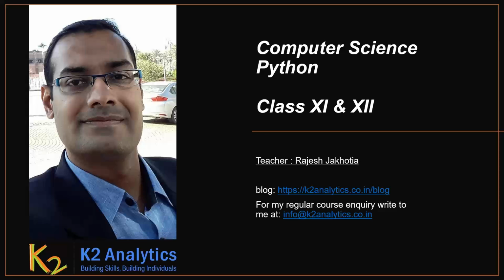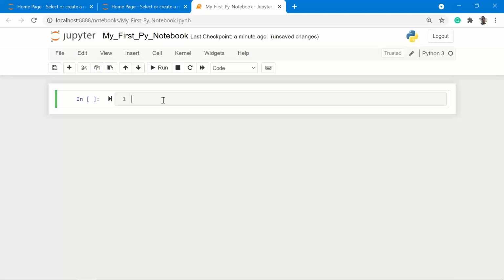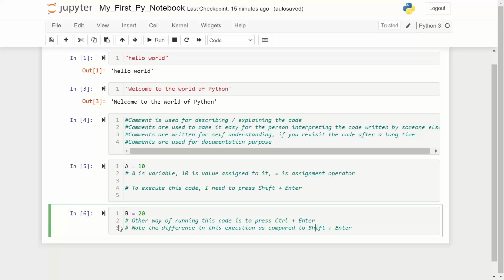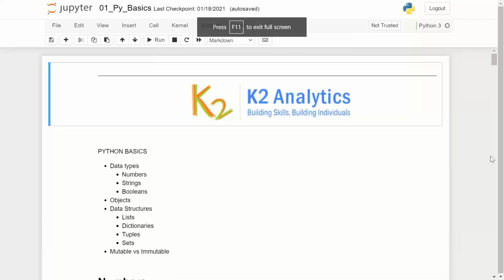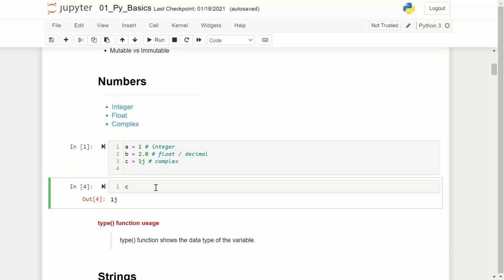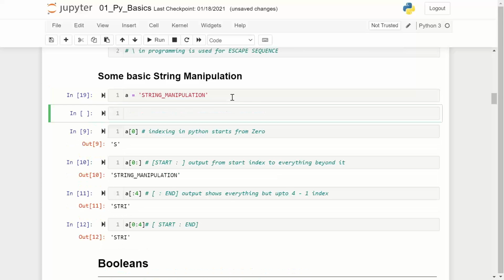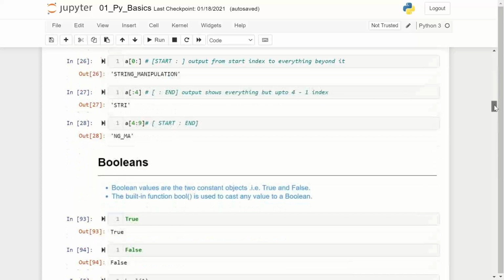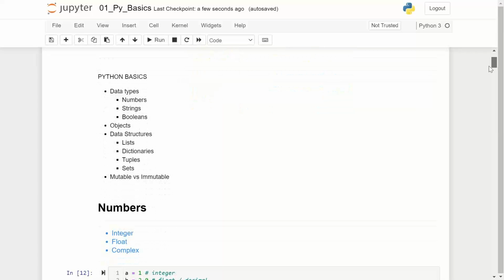Python Programming for CBSE & ICSE Board Students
This video is for the students of CBSE & ICSE Board Students in Standard XI and XII.

The content, in general, is useful for anyone wanting to learn Python Programming.